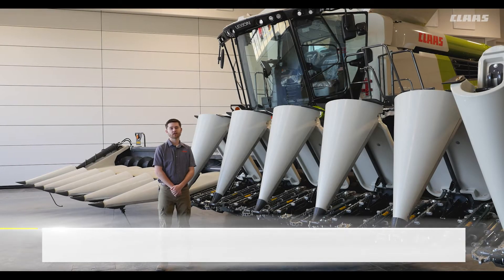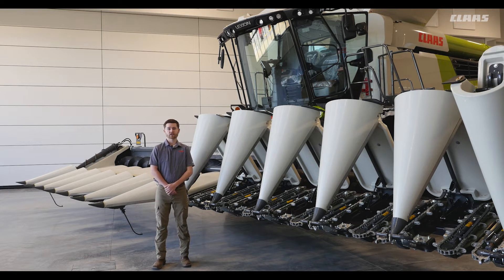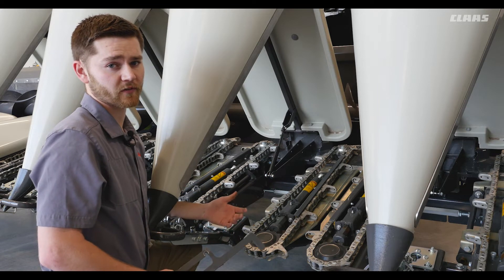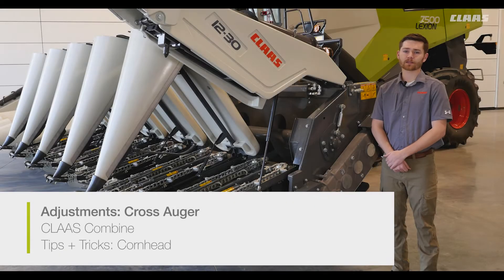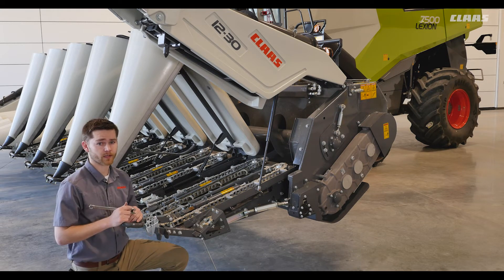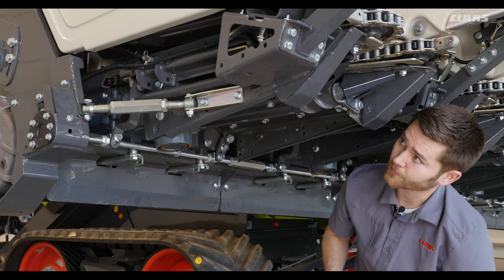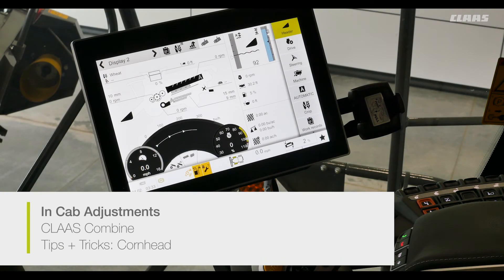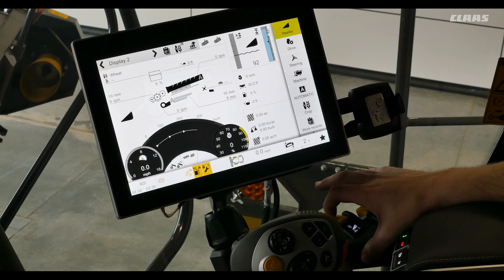CLAAS Combine Tips + Tricks | Cornhead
Get the most out of your CLAAS combine’s efficient design with a CLAAS corn header. Maintenance and fine-tuning adjustments prevent costly downtime during the critical harvest season.

Recording took place with a 12-30 non-chopping corn head. Maintenance and adjustment points on other CLAAS corn heads will be similar but may not match exactly as shown.

This tutorial video is intended only to support your understanding of your machine. It does not replace the operators manual supplied with your machine. The operators manual is the sole point of reference for your machine.

CHAPTERS
00:00 - Intro
02:48 - Maintenance: End Divider
03:42 - Maintenance: Row Unit
06:58 - Adjustments: Cross Auger
08:18 - Adjustments: Snout Height
09:28 - Adjustments: Row Unit
13:47 - In Cab Adjustments